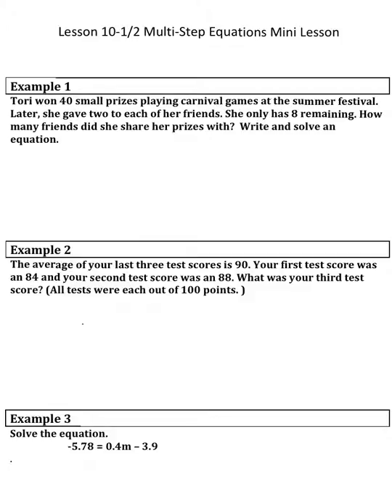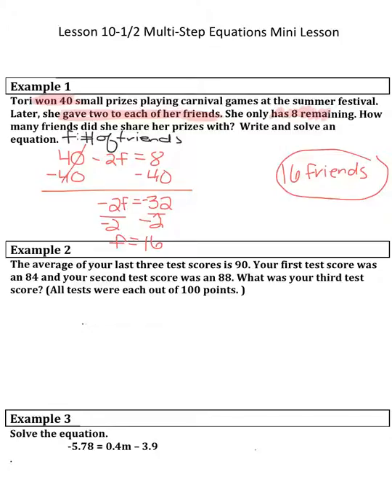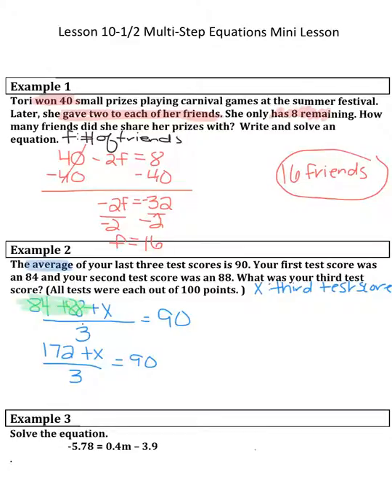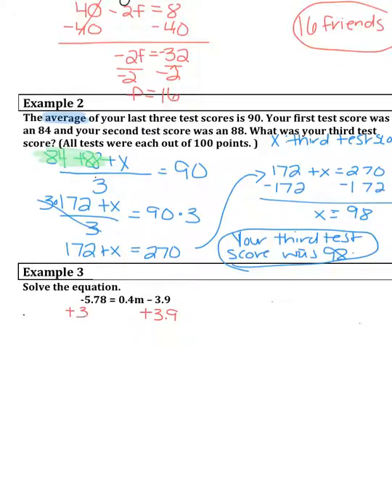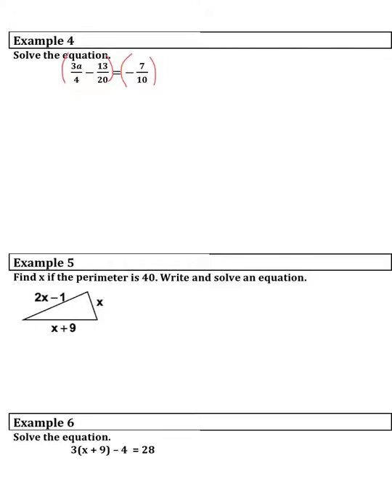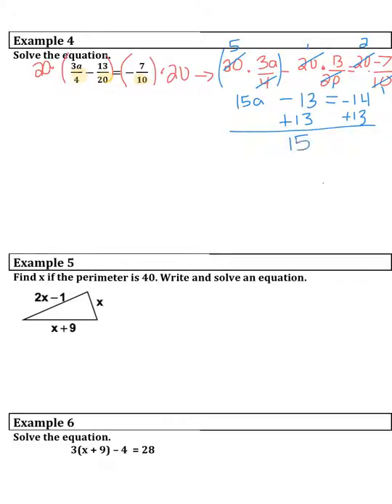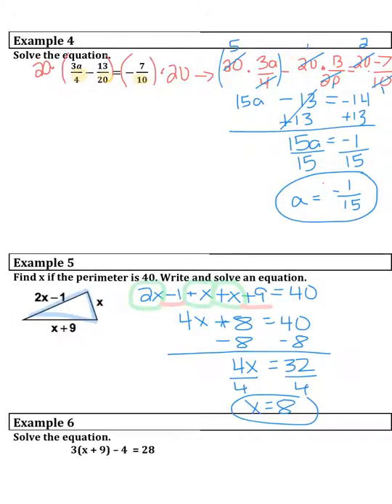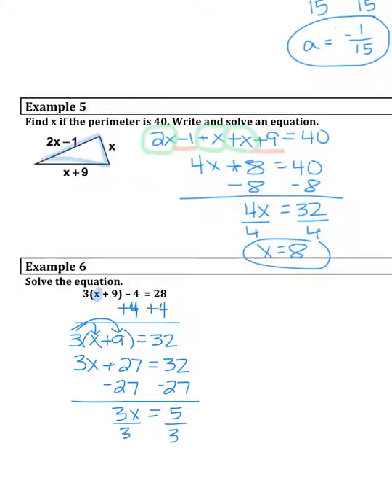10-1 and 10-2 Mini Lesson